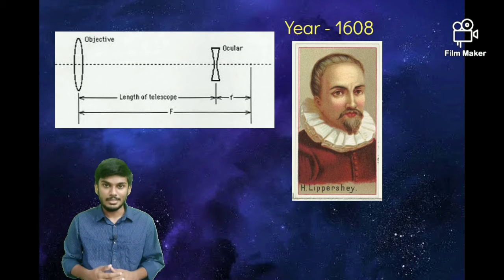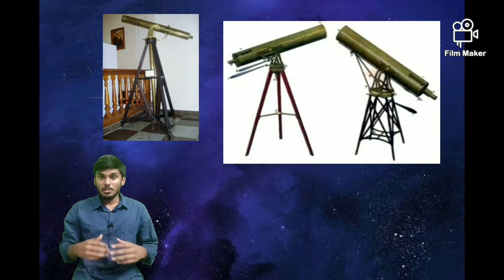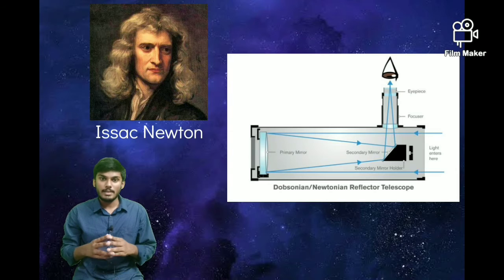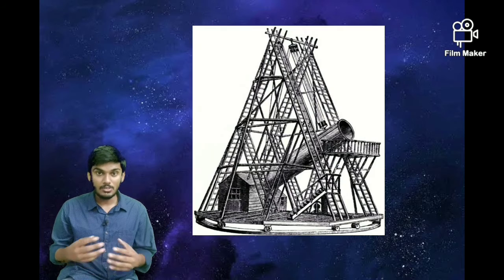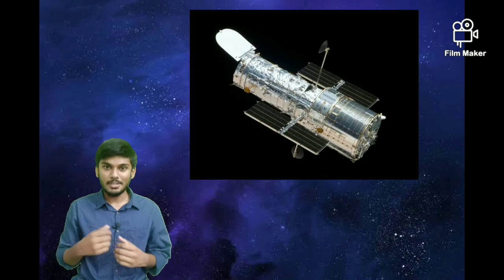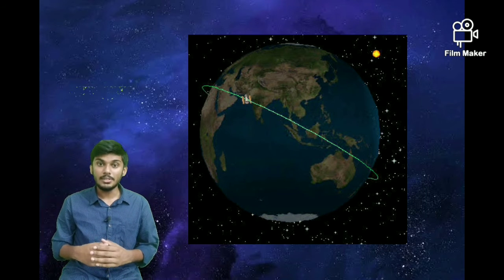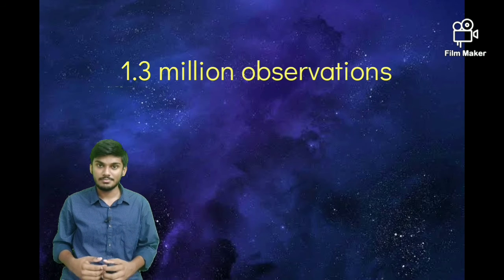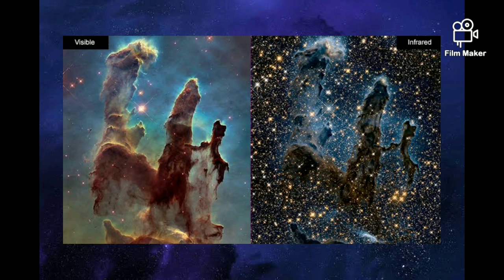History of Telescopes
Thus video explains how Telescopes evolved from Galileo to Hubble space telescope.